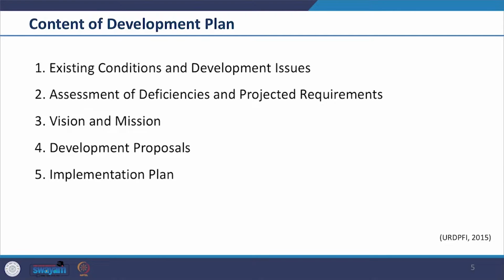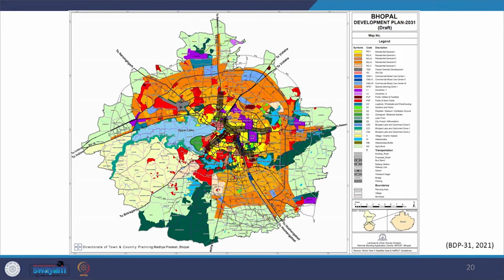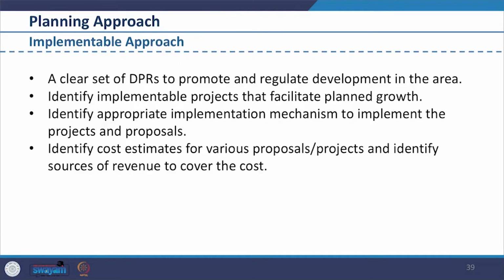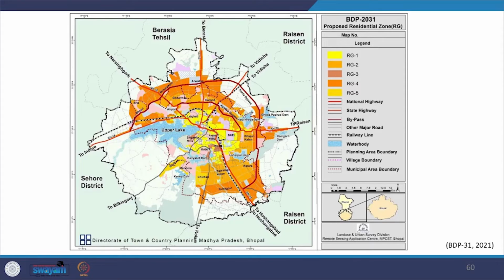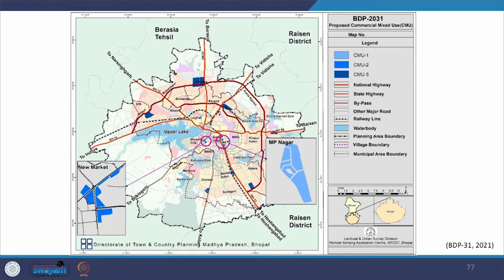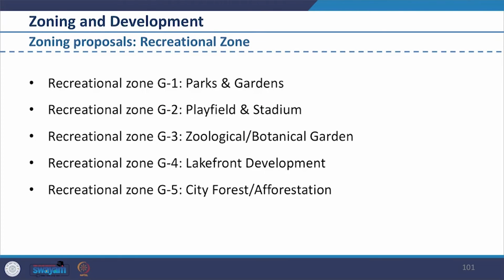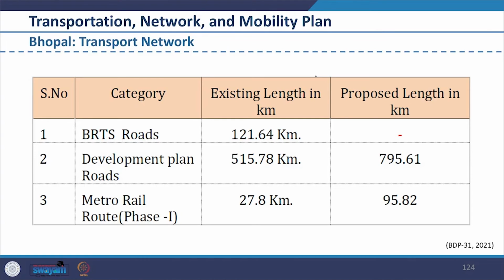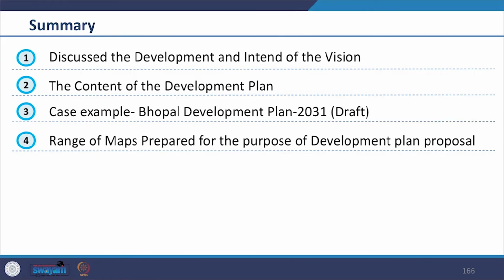Development Plan II (Case Study- Draft Bhopal Development Plan 2031)